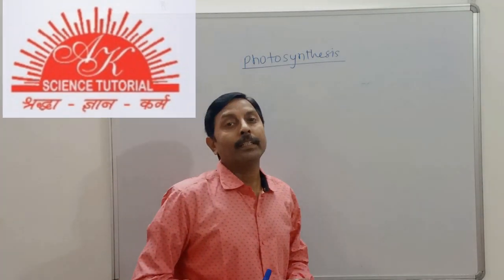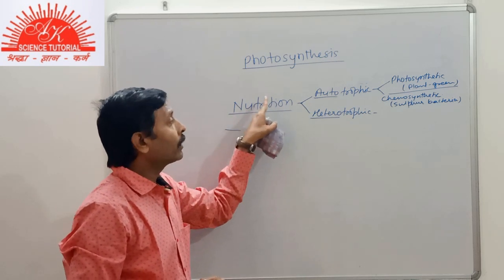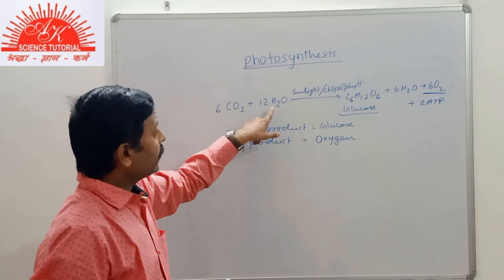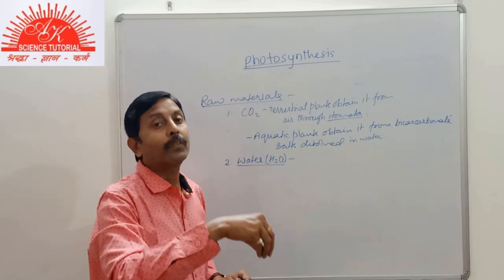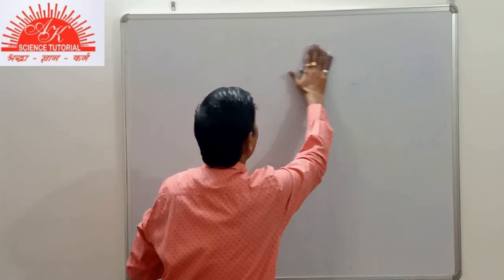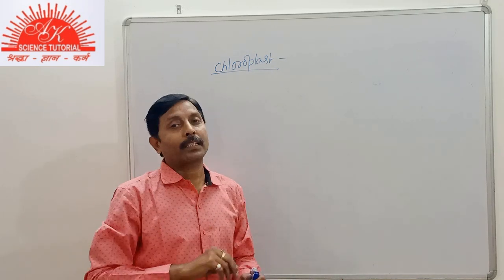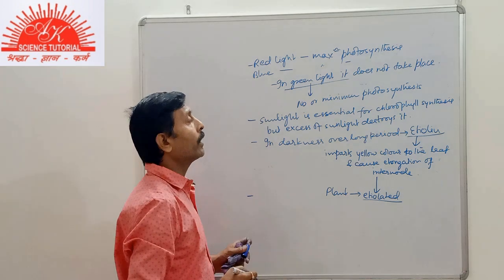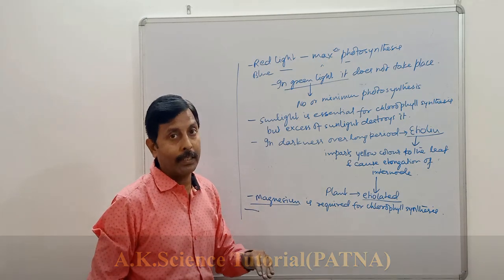Photosynthesis - 1 | CLASS 10 | BIOLOGY | Introduction,Chloropyll & Chloroplast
Dear students in this video Ajay Sir from A. K. Science Tutorial, Patna explains the basics of photosynthesis, the structure of chloroplast, chlorophyll and others.